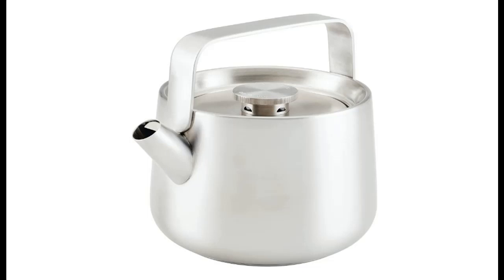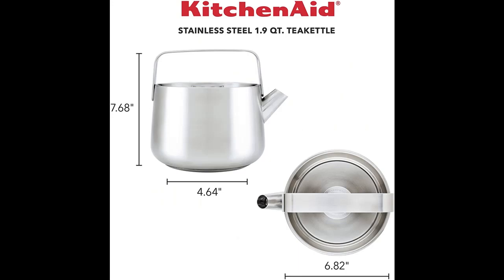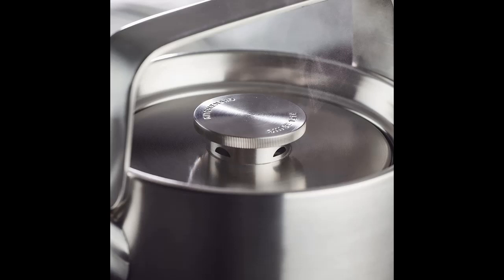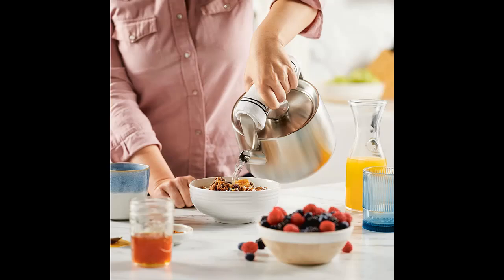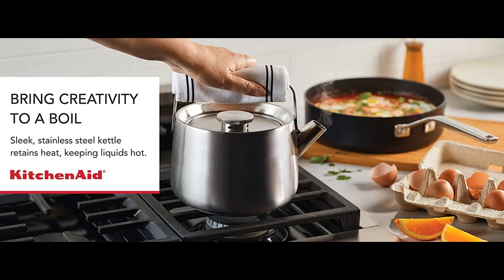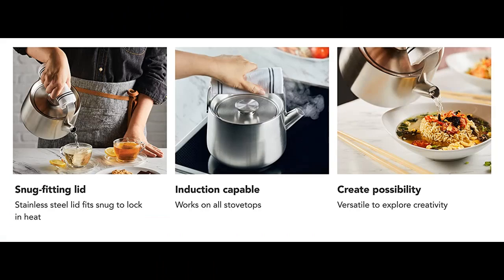KitchenAid Teakettles Stainless Steel Whistling Teakettle, 1.9 Quart - Brushed Stainless Steel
Overview/Details/Reviews| KitchenAid Teakettles Stainless Steel Whistling Teakettle, 1.9 Quart - Brushed Stainless Steel